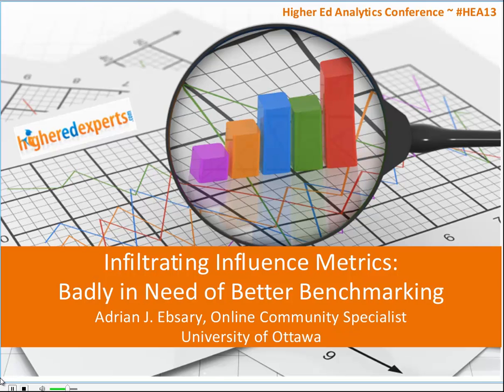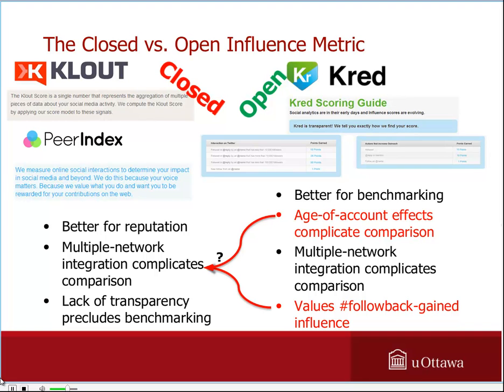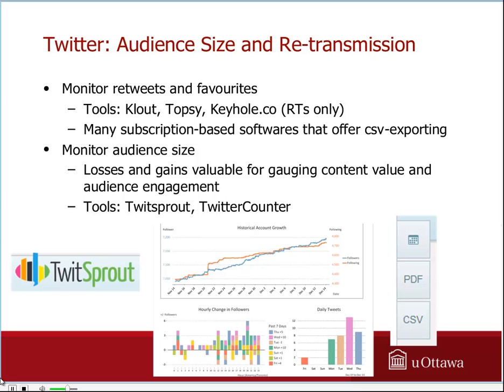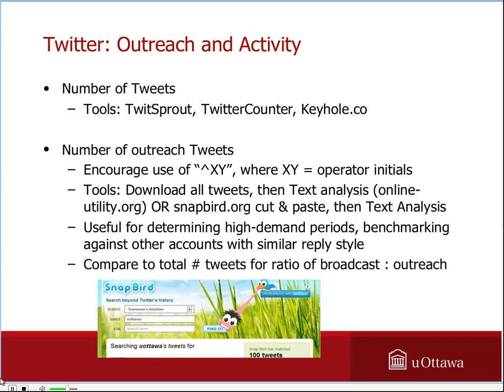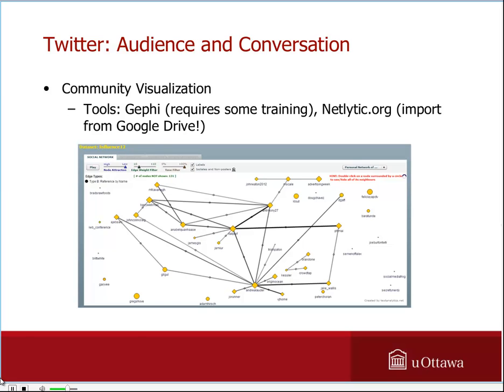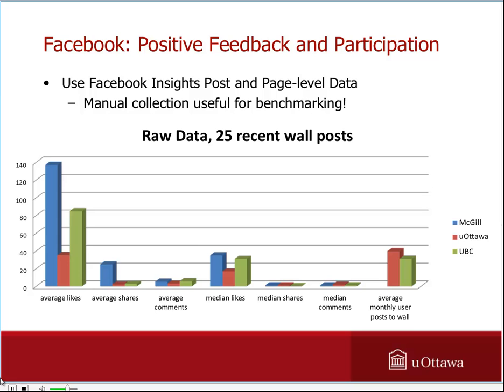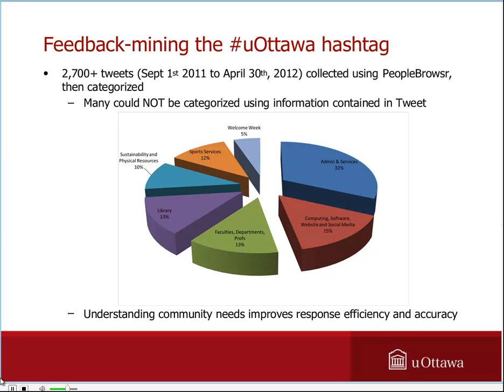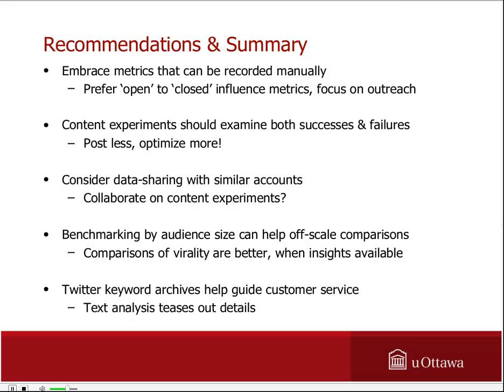Social Media Analytics for Higher Ed: Benchmarking Influence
This presentation was given at the 1st Higher Ed Analytics online conference (HEA13) on Feb 6, 2013 by Adrian Ebsary, Online Community Specialist -- University of Ottawa

How do you justify all the work done on social media? Choosing the right metric to quantify return on investment is challenging with social media. While a number of big name companies such as Klout and PeerIndex offer comprehensive dashboards with content analysis tools for multiple social networking sites, their score algorithms lack transparency. Adrian will examine some social media metrics that provide unique takes on online influence. He will share concrete examples and the strategies for benchmarking effectiveness in online communities used at his school.